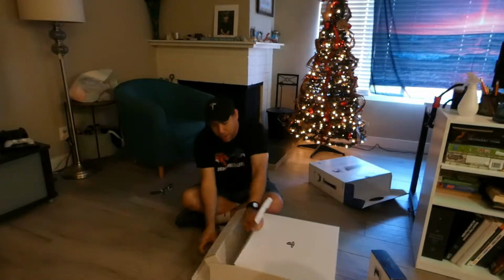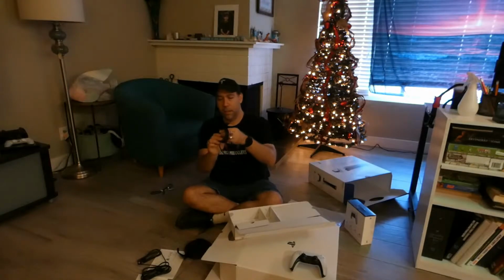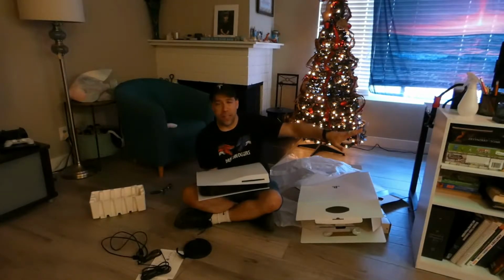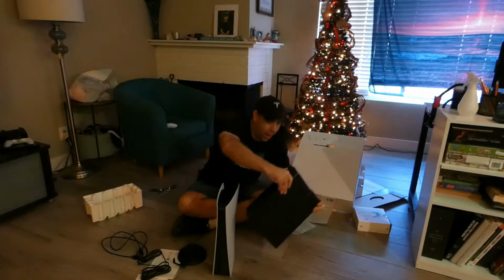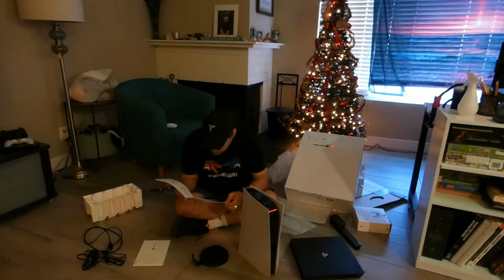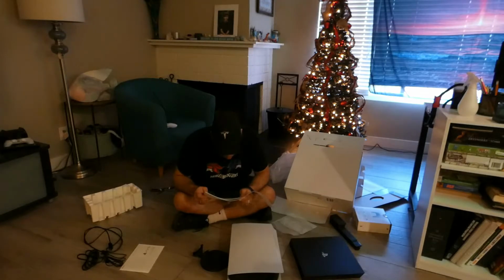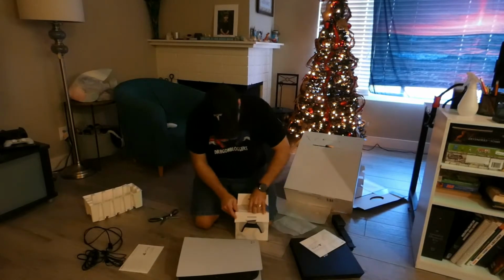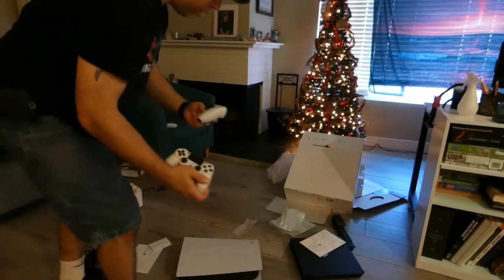PlayStation 5 Unboxing and Figuring out the Stand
PlayStation 5 and Accessories if you can find them in stock on Amazon here:
PlayStation 5
Dual Sense Controller
HD Camera
Pulse 3D Wireless Headset

Justin and Oliver unbox the PlayStation 5 and one extra Dual Sense controller and are surprised at just how heavy and large the PS5 is compared to the PS4 pro.  The PlayStation 5 does stand vertical or horizontal with the attached stand and you really need to look at the quick start guide to figure out how to install the stand properly it turns out.

Or become a member of our YouTube Channel (get a free random PC Steam game key too on membership)